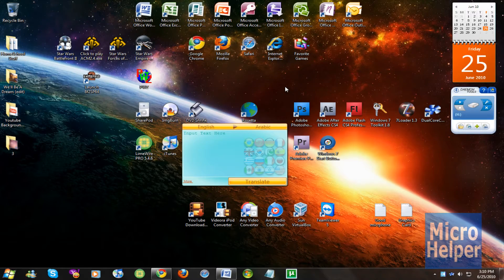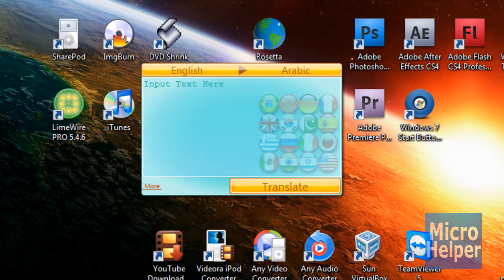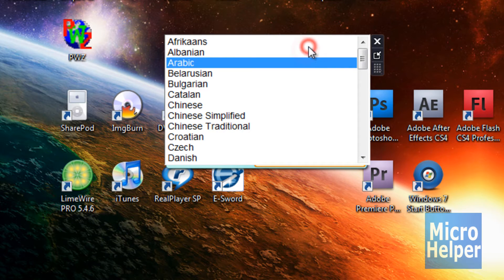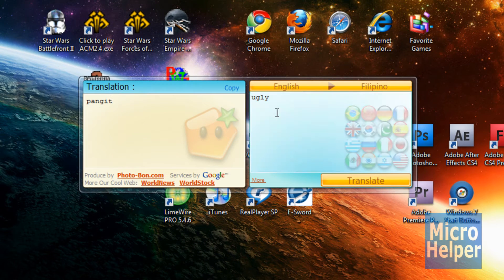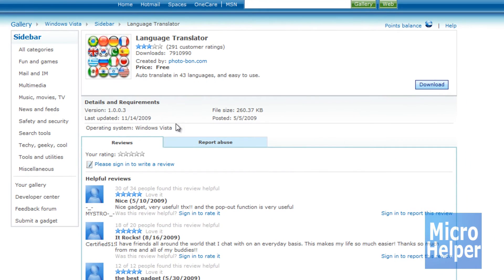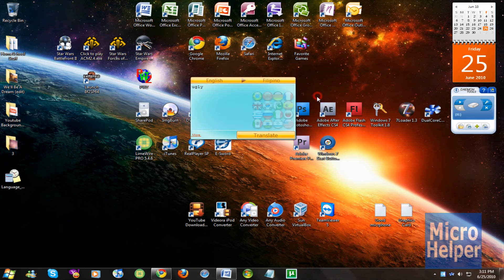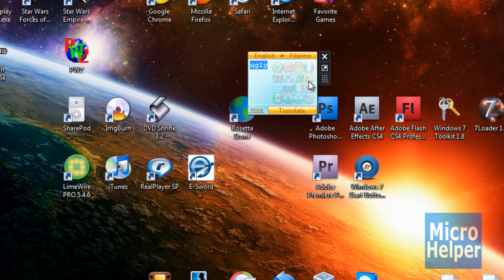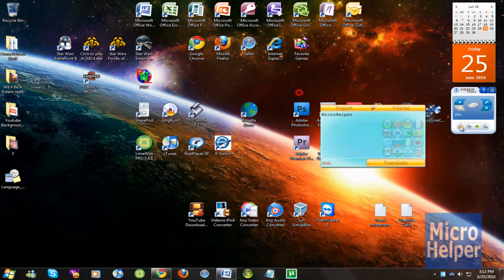Translator Gadget for Windows 7 & Vista ONLY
This Gadget is for Windows 7 and Vista.

It will translate any language to English, Vice Versa.